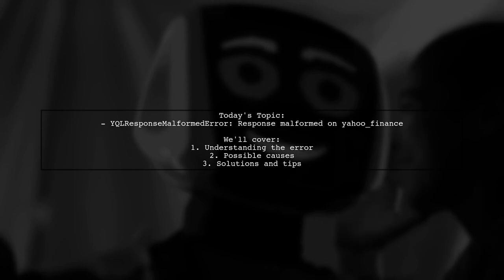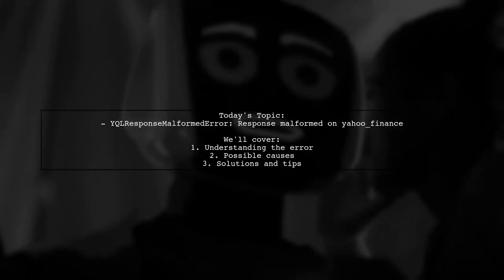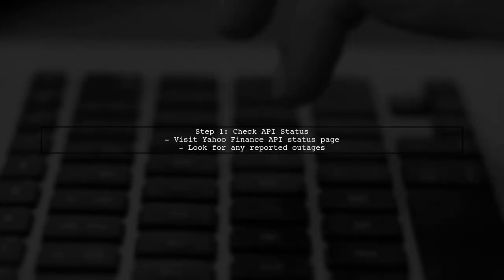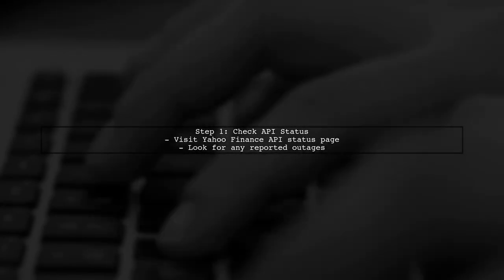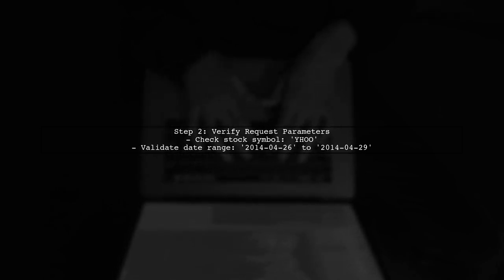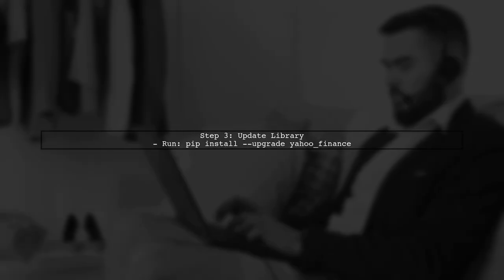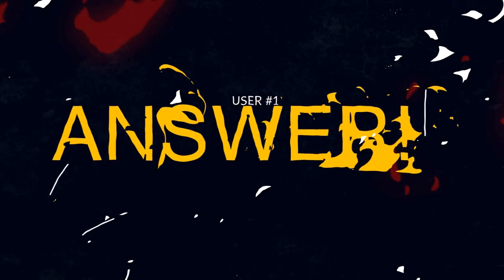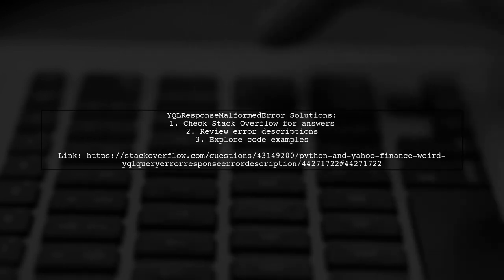Unlock the Secrets: Fixing YQLResponseMalformedError on Yahoo Finance!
In this video, we dive into the common yet frustrating YQLResponseMalformedError encountered by users of Yahoo Finance. Whether you're a developer integrating financial data or a curious investor trying to make sense of the platform, understanding this error is crucial for seamless access to valuable information. Join us as we unlock the secrets to troubleshooting and fixing this issue, ensuring you can get back to analyzing the market without a hitch!

Today's Topic: Unlock the Secrets: Fixing YQLResponseMalformedError on Yahoo Finance!

Related to